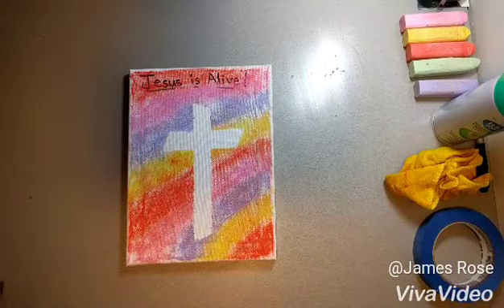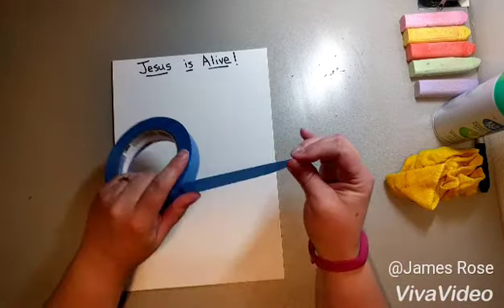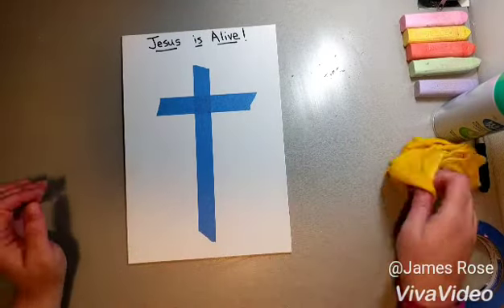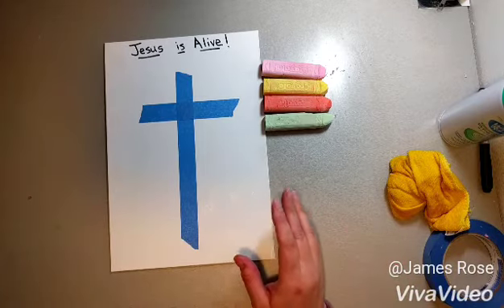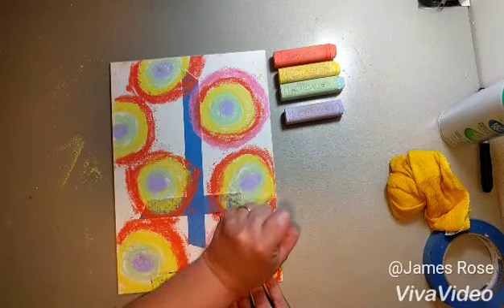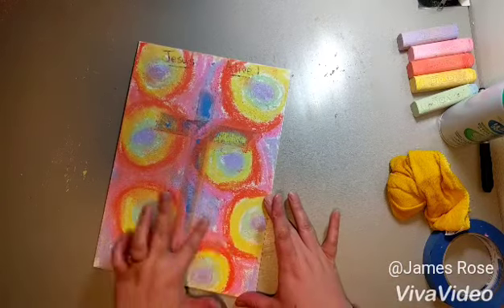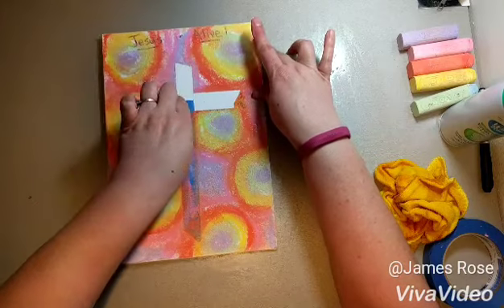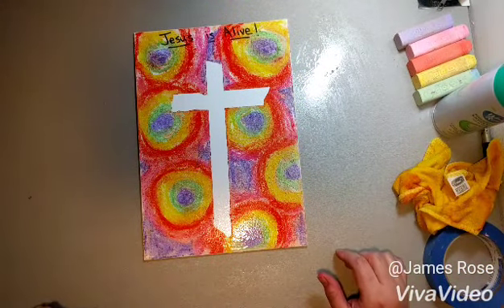Fantastic and Fun Easter Craft for kids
How to use chalk and canvas to make your own Easter artwork.